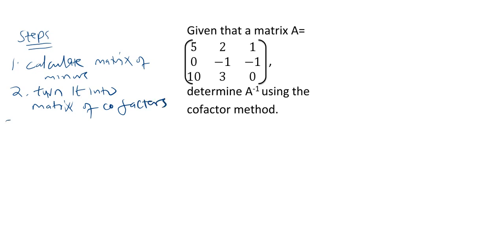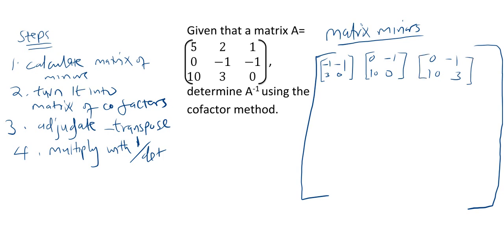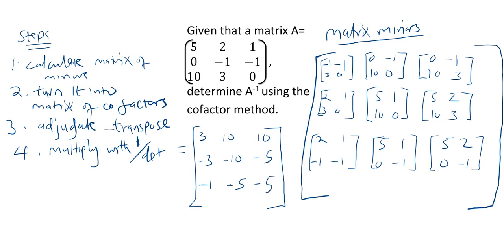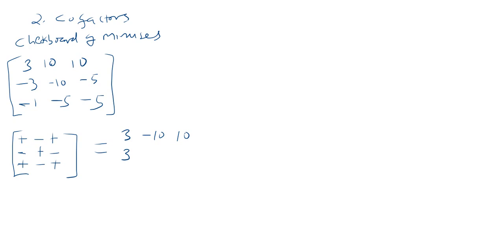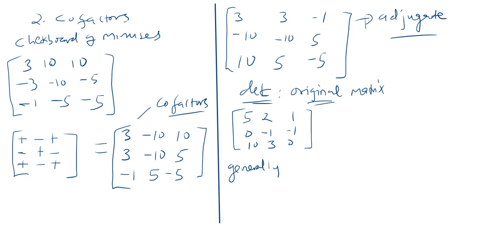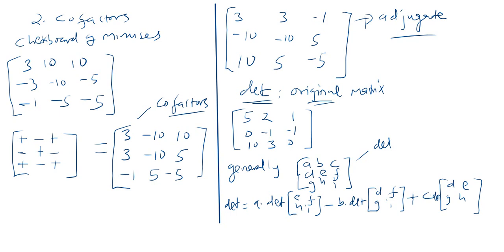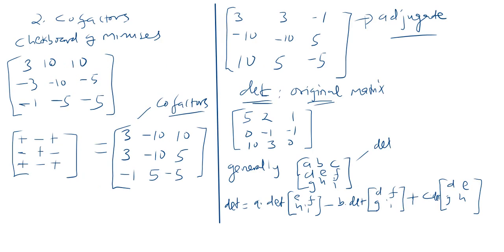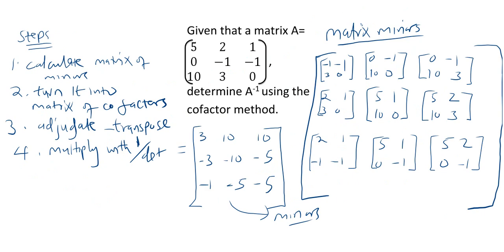28. Given that a matrix A, determine A^-1 using the co-factor method.